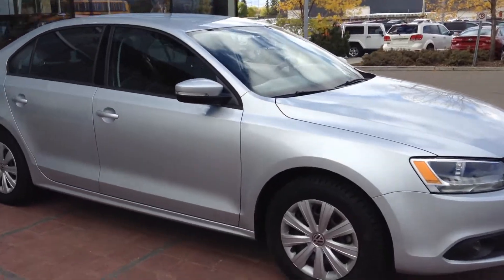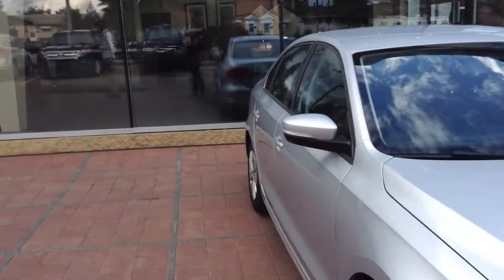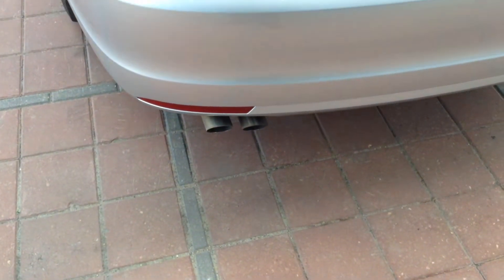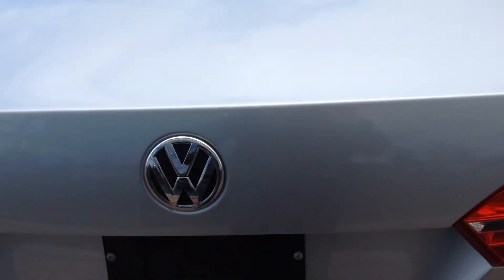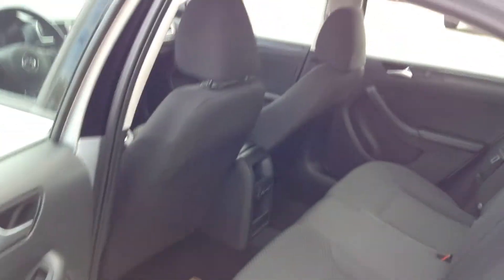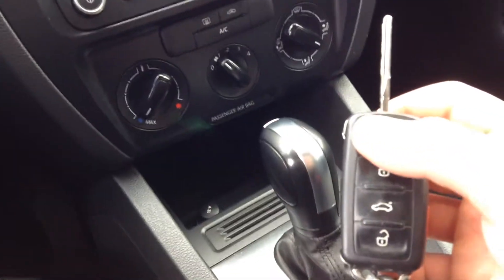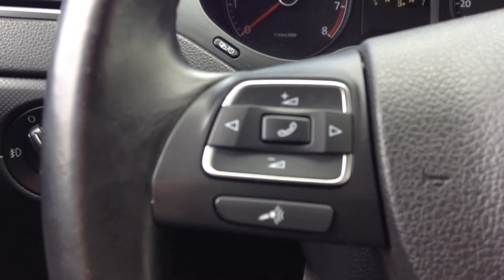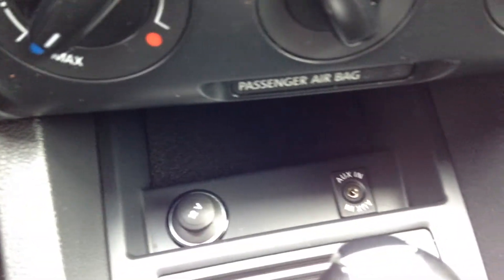2014 VW Jetta| Edmonton Dodge Dealer